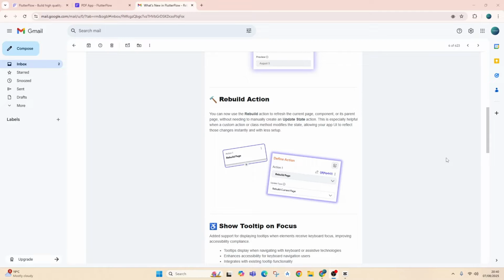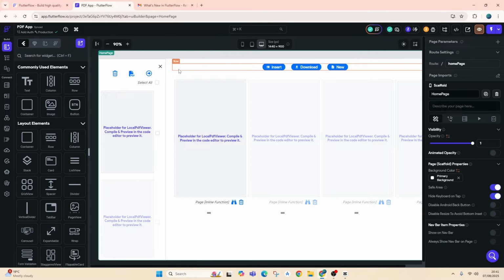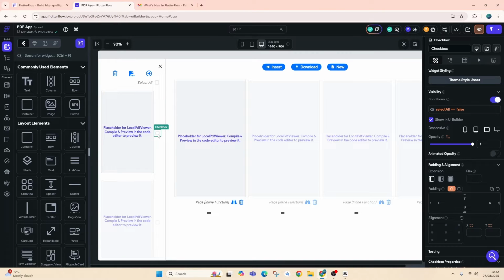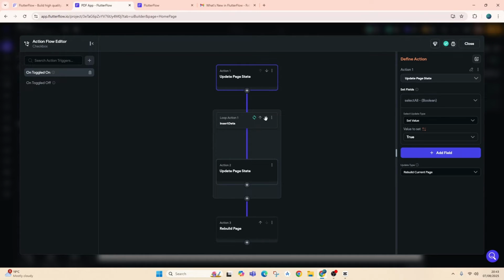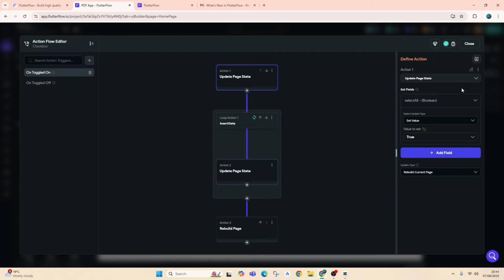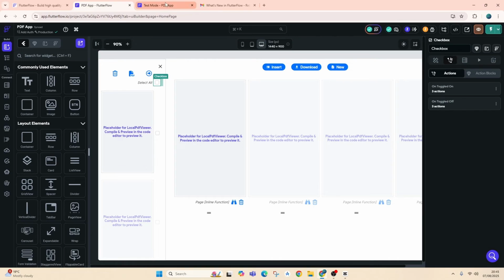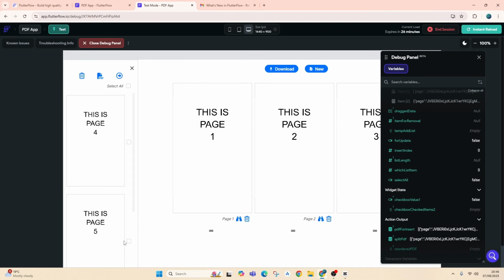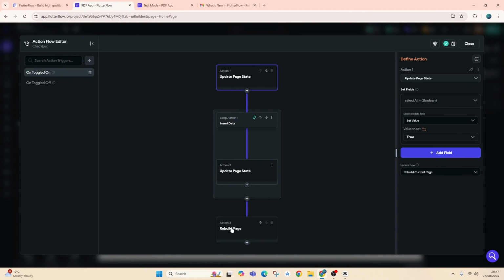Flutterflow's Rebuild Action: Fix Page Refresh Issues Instantly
Flutterflow has a new rebuild page action in the flow editor...Finally!

It is a small thing but the new rebuild page action has been a while coming. No more Flutterflow hacks needed to rebuild your page when you need a page rebuild or page update!

The new Flutterflow action is easy to use, here we look at how and the problem it has solved.